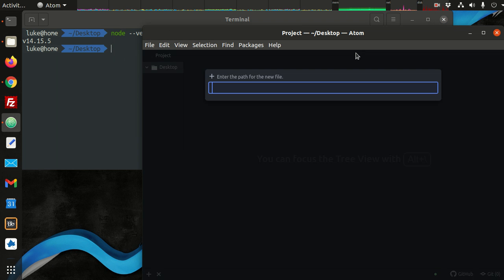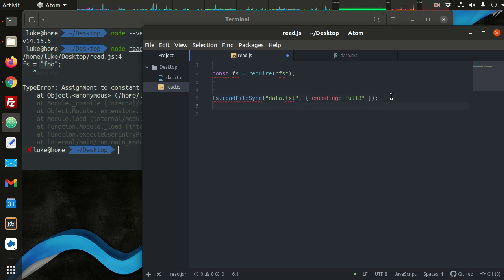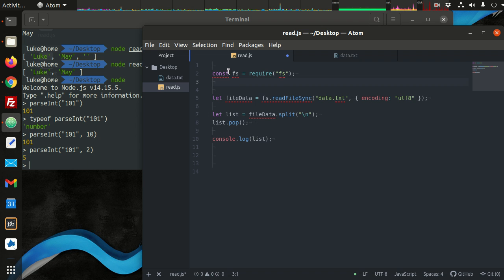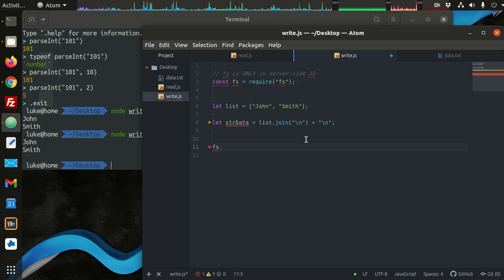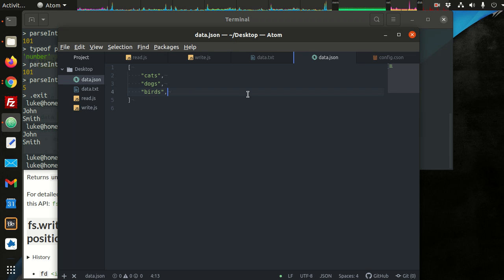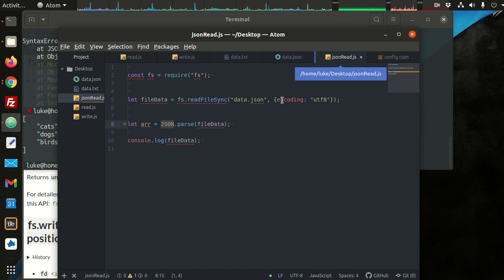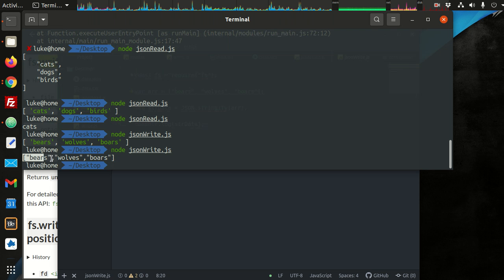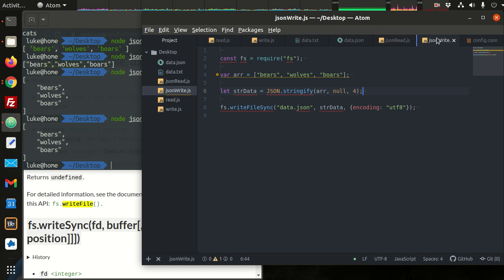JavaScript - File Input/Output and JSON (JavaScript Object Notation)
A video about server-side JavaScript and file access.  We discuss server-side JavaScript module loading with the CommonJS module system, how to read and write file data (synchronously), character encodings, string parsing, and JSON one of the most common data-interchange formatting notations.